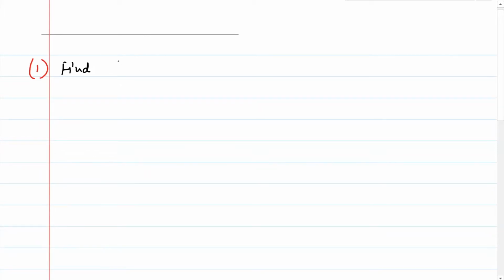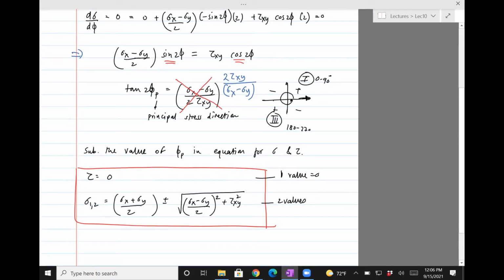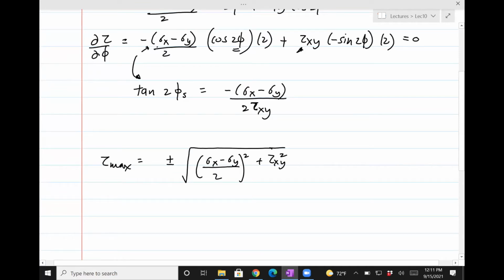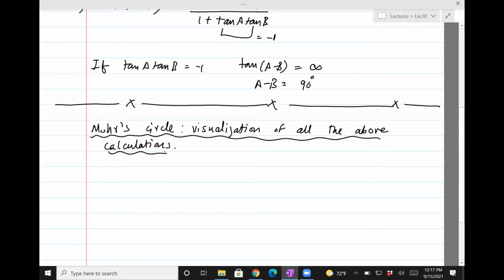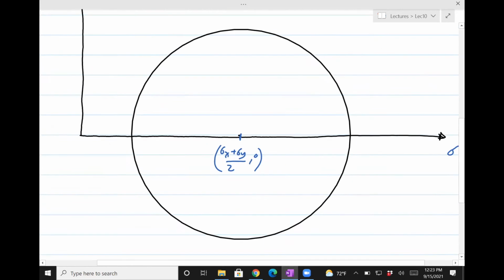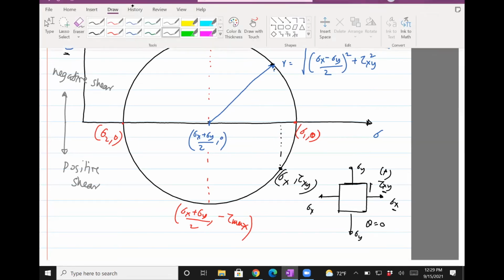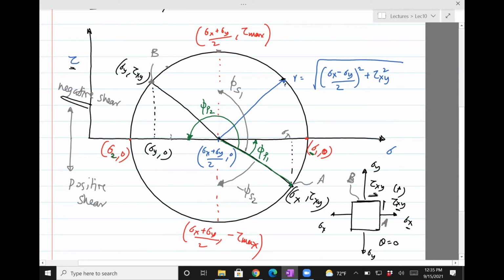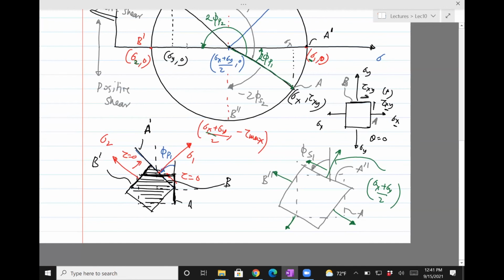Design Lec10: Cartesian Stress and Mohr's Circle (part 2 of 3) (Fall 2021)